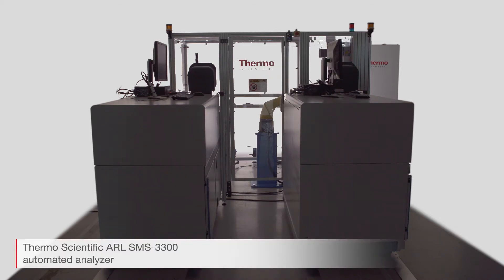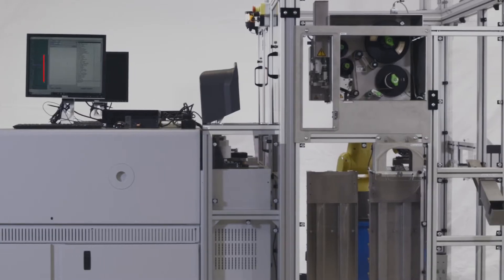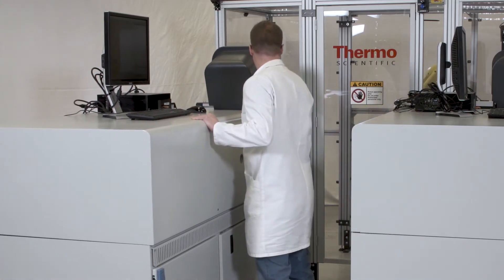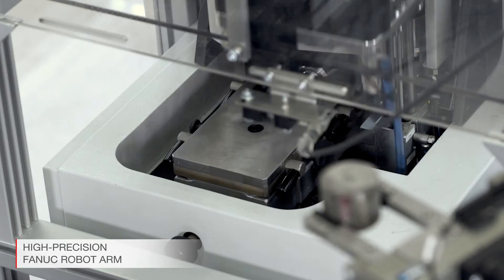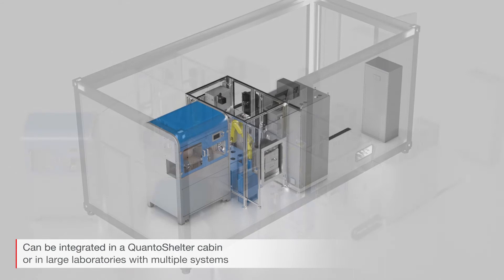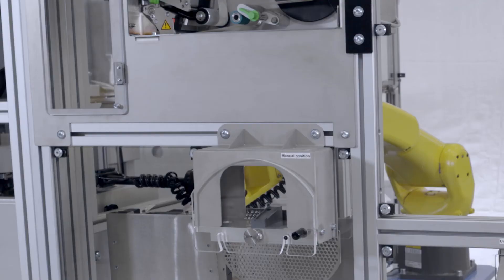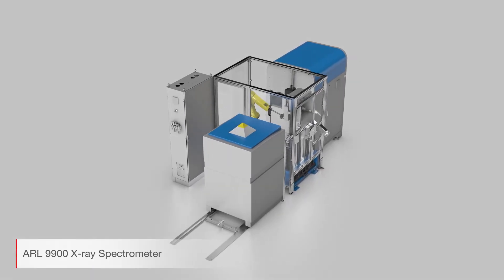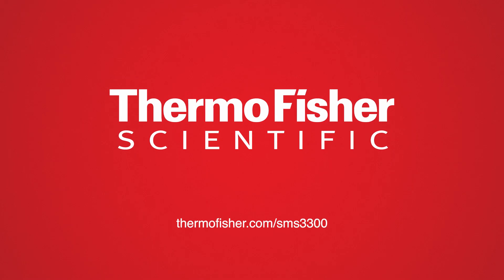ARL SMS-3300 Automation System for OES and XRF Spectrometers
The Thermo Scientific ARL SMS-3300 system is a turnkey laboratory workflow automation solution to drive process control laboratories efficiencies in the metals, cement and mining industries.

The ARL SMS-3300 is a compact, ultra-fast and easy-to-install automated metals analyzer, which uses the latest automation technologies to meet and exceed the requirements of efficient industrial process & quality control laboratories. This system can be configured with a preparation machine and one or two optical emission or X-ray fluorescence spectrometers.

Thanks to its modular design, the ARL SMS-3300 Single instrument can easily be upgraded into an ARL SMS-3300 Dual instrument with low impact on the existing equipment and no waste.